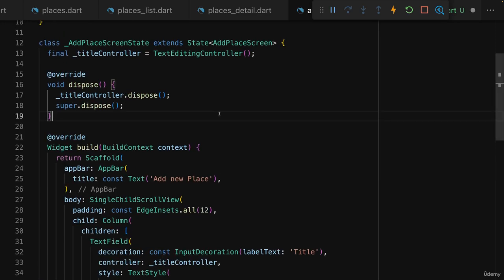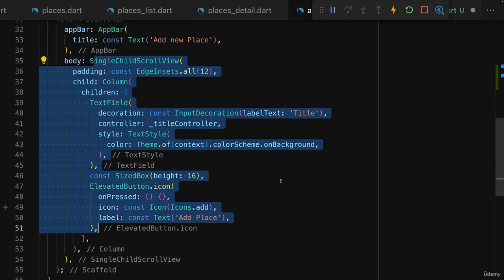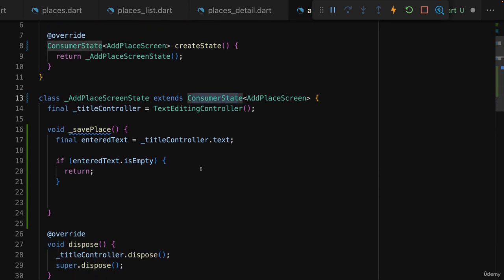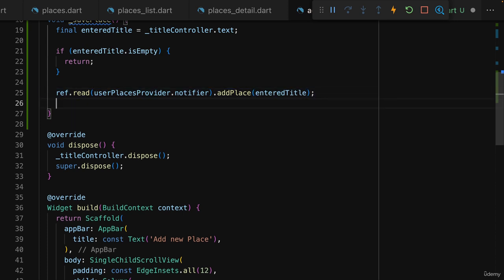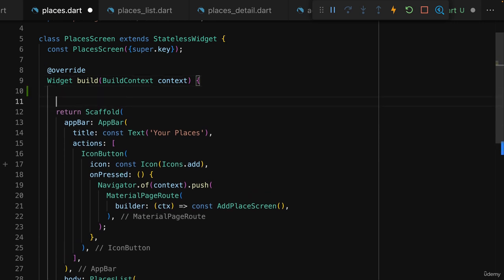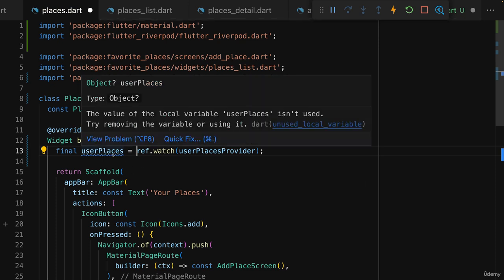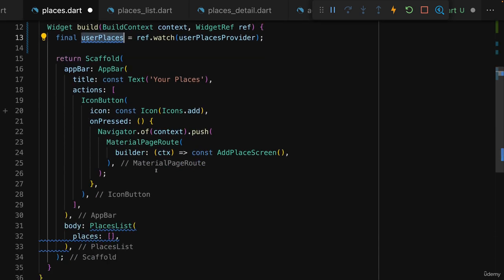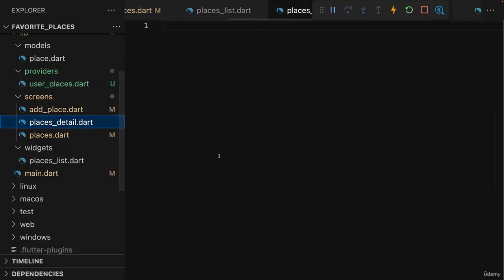13 7 Adding Places with Provider & Displaying Places Challenge Solution 5 6